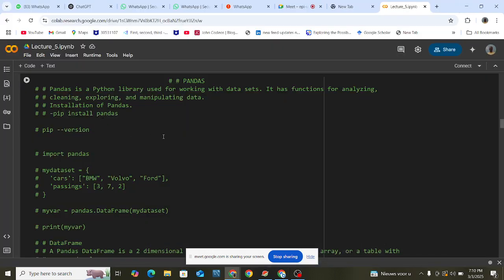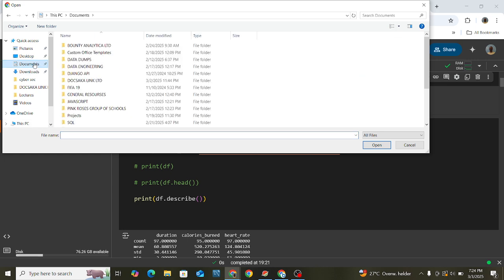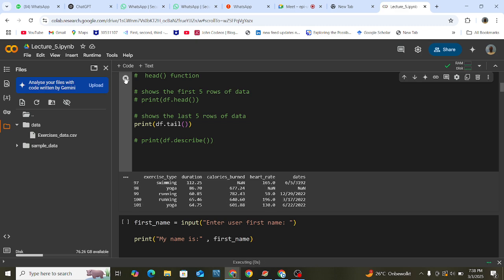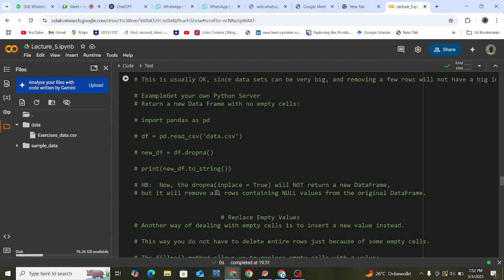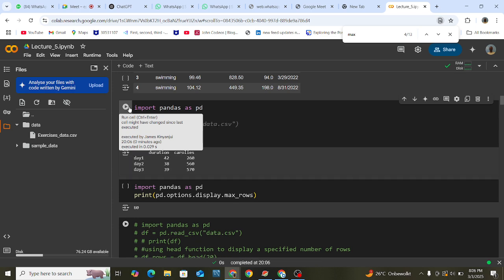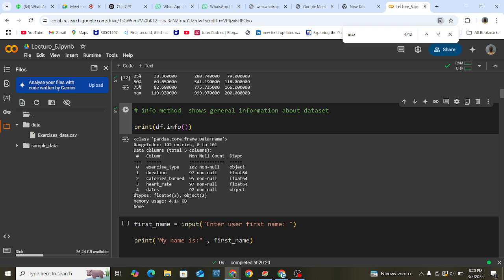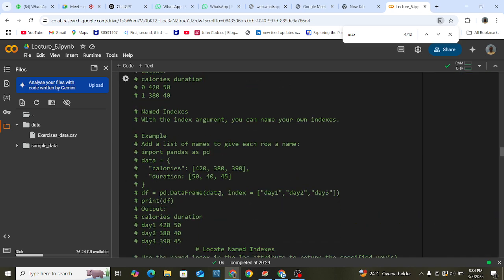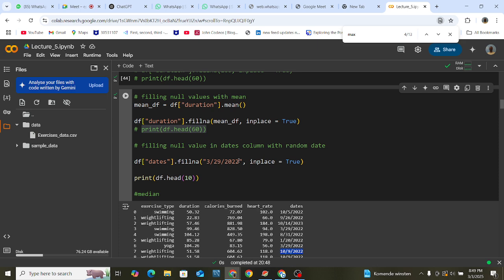Pandas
Learn pandas  library with us.